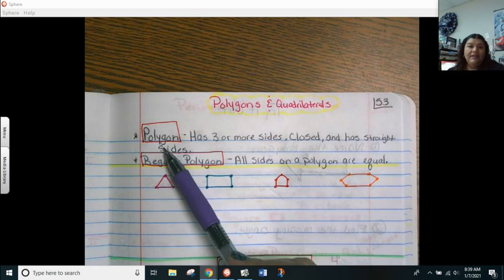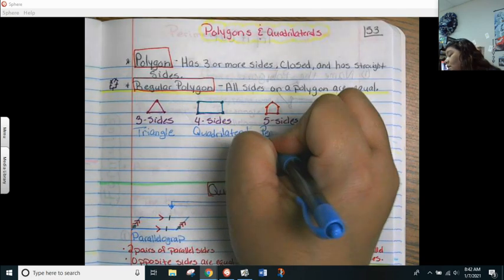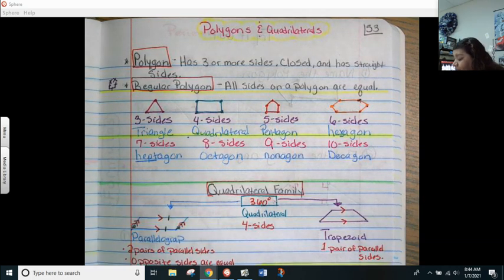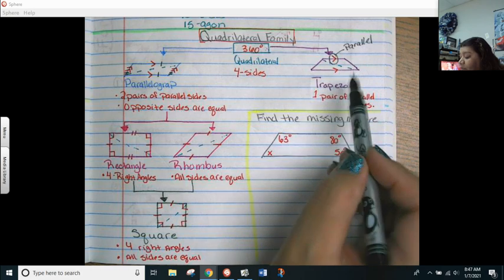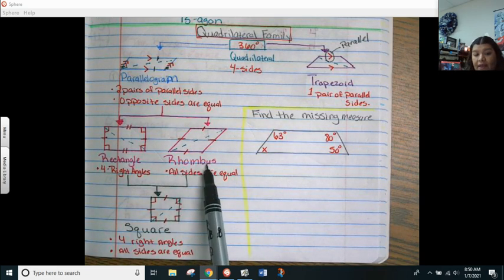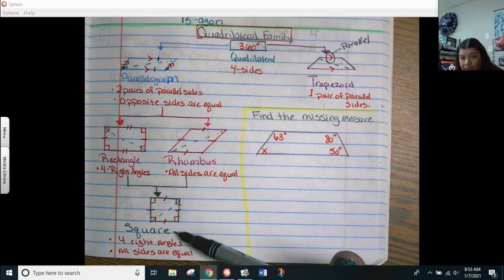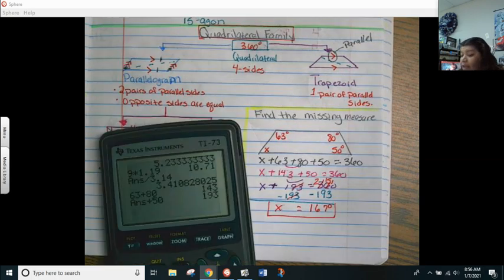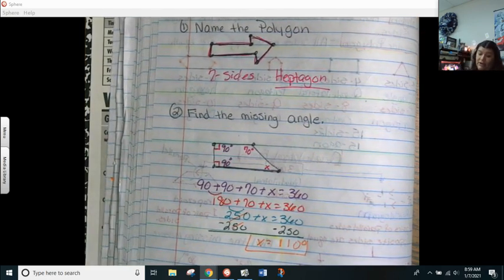Polygons and Quadrilaterals